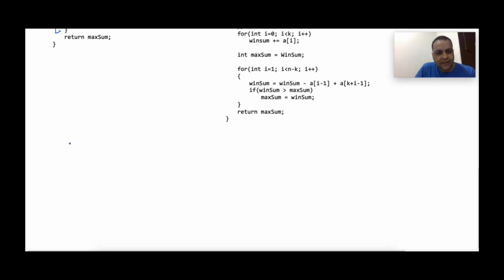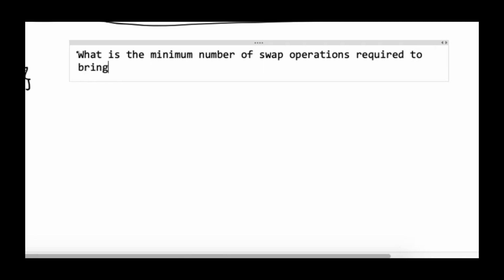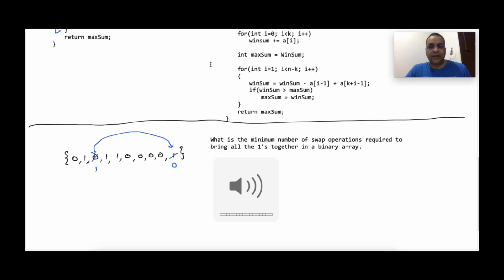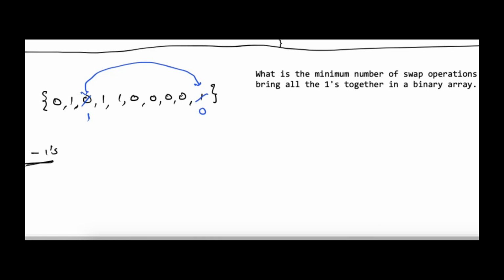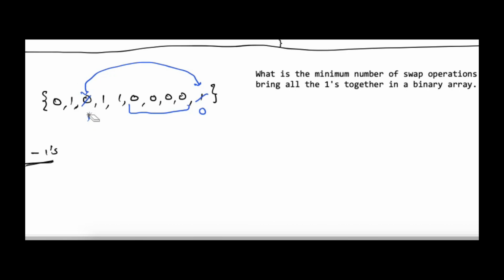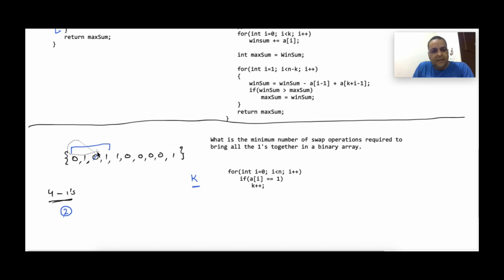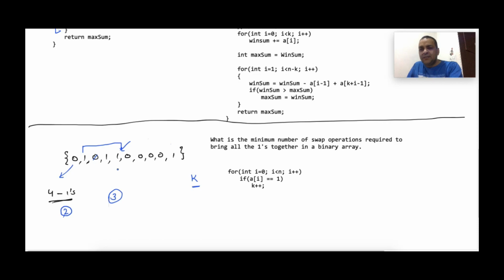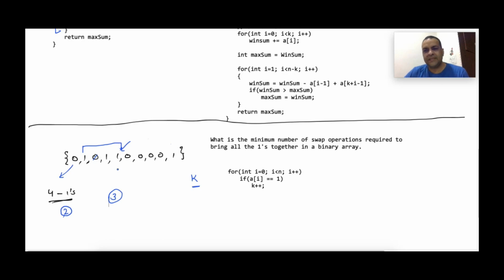Sliding Windows Interview Question. Find min swaps needed to bring all 1s together in a binary array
Interview Question: Given an array of 0's and 1's. Find the minimum number of swap operations required to bring all the 1's together.